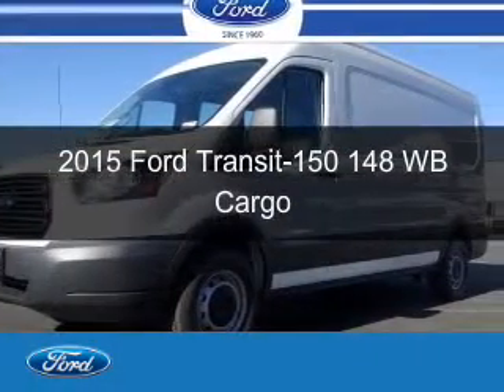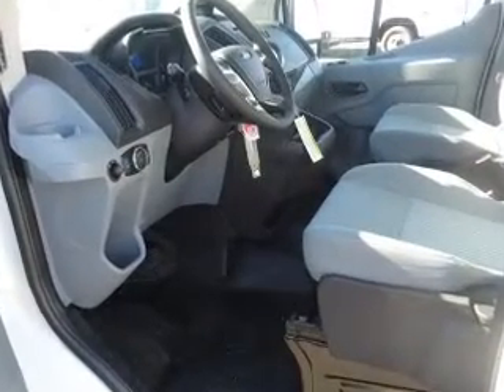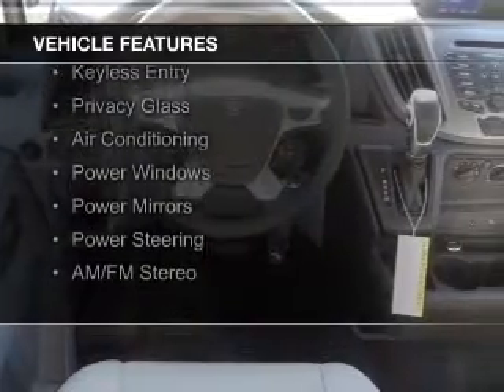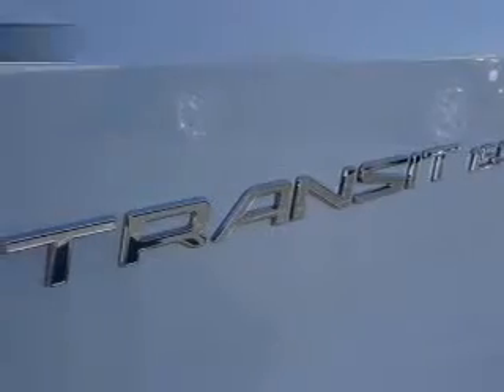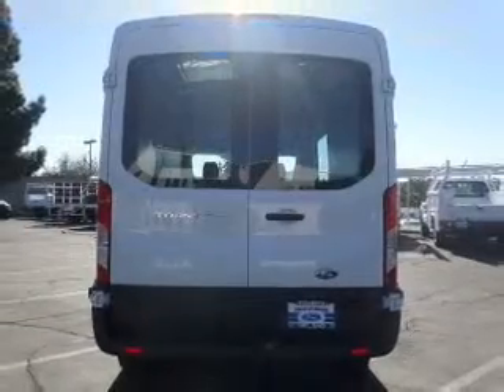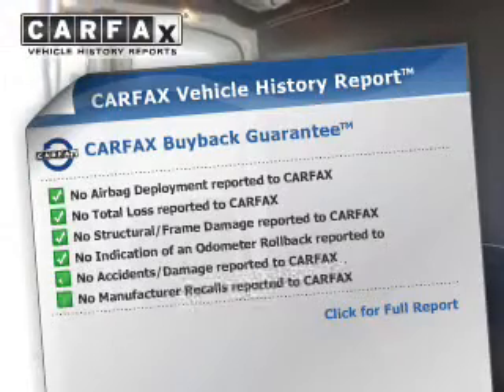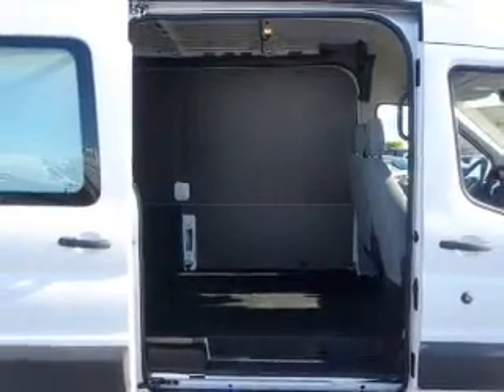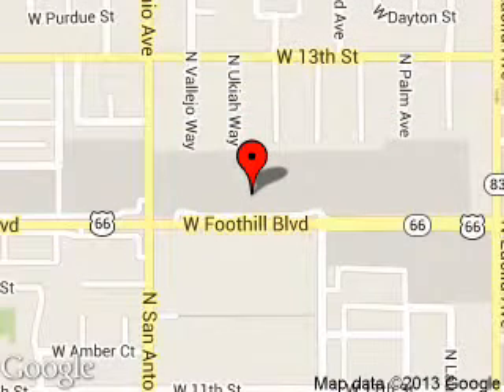2015 Ford Transit-150 - Upland CA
Phone:
Year: 2015
Make: Ford
Model: Transit-150
Trim: 148 WB Cargo
Engine: 3.7 liter 6 cylinder 24 valve
Transmission: 6-Speed Automatic
Color: Oxford White
Mileage: 3
Address:
555 W. Foothill Blvd.